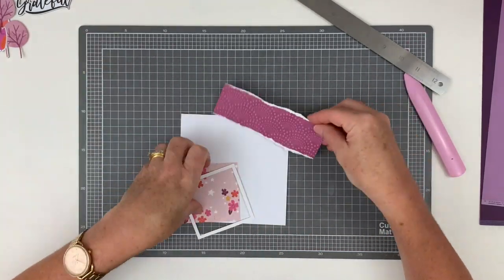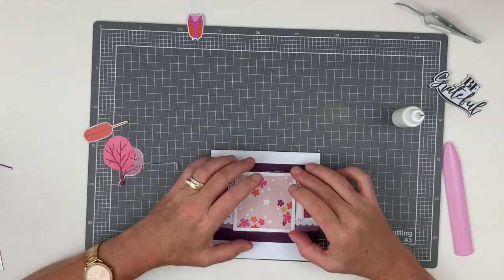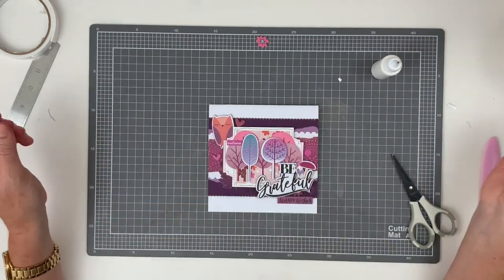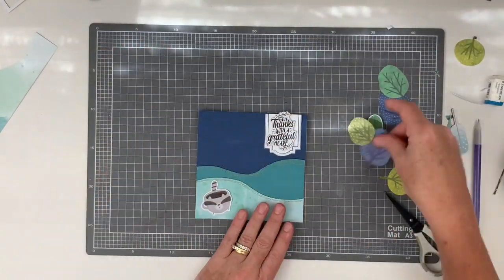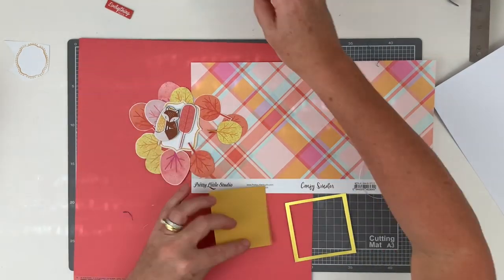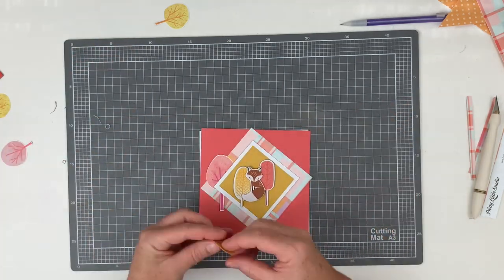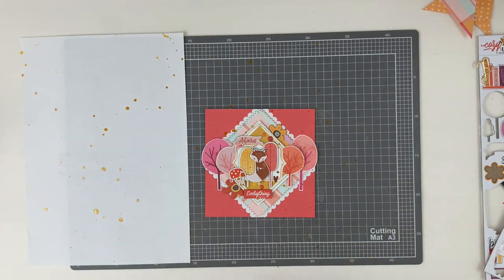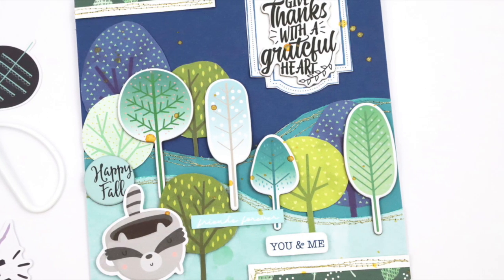Fall in the Forest Card Trio Process | Jodie King for Hip Kit Club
Hi friends, I've created a sweet card trio from the October 2019 Hip Kit Club kits with the theme Fall in the Forest!

You can find all these gorgeous kits and learn more about Hip Kit Club here: